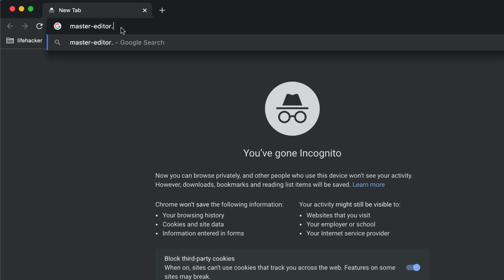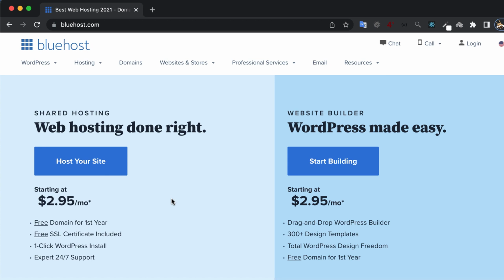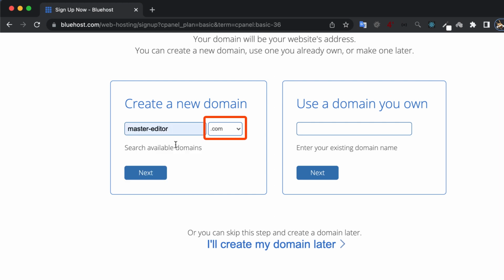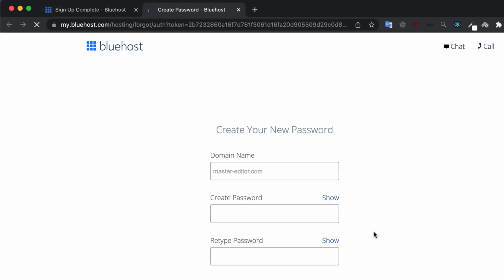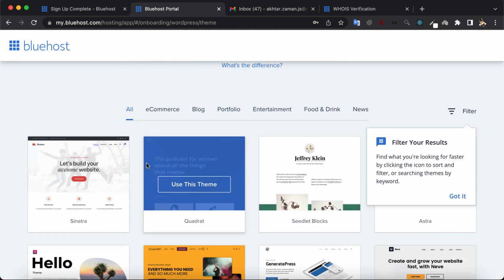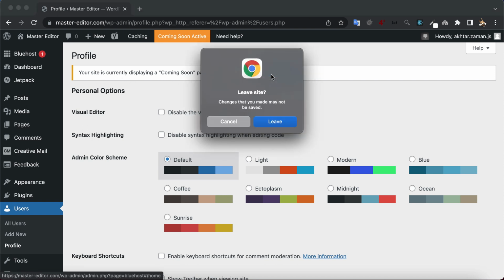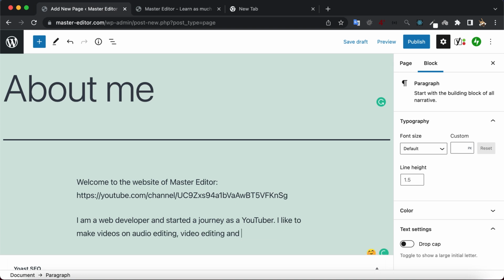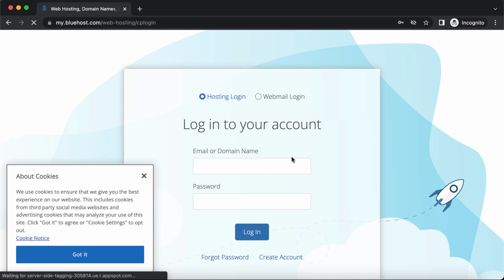Make a real WordPress website - Beginner's Tutorial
How to make a real WordPress website - Beginner's Tutorial. Build a Real Website without any experience. Though my experience with Bluehost is not great, it is too slow.

Everything from buying a domain name to buying hosting and making a website. This is the starting point to build a simple website like a blog or complex e-commerce website.

You need to learn the concepts to learn to build a website. Modern technology has made it possible to build and maintain complex websites without any coding.

You do not need to build a website for serious business purposes. It can be a fun project and It can help you understand how things work on the web.

1K sub 9th December, 2021